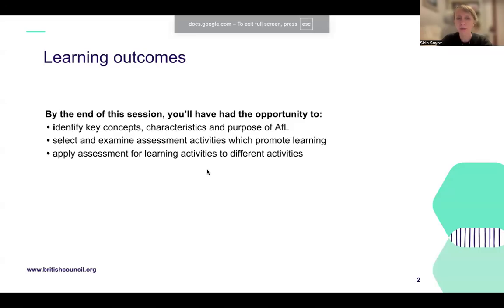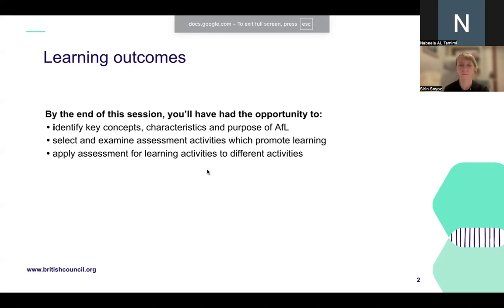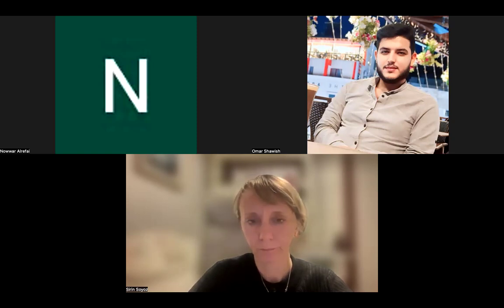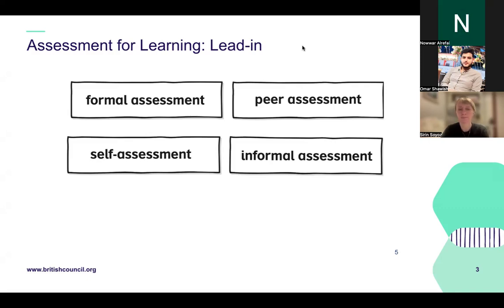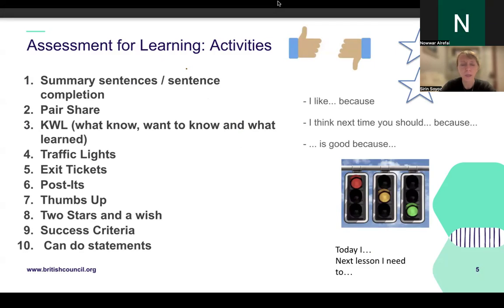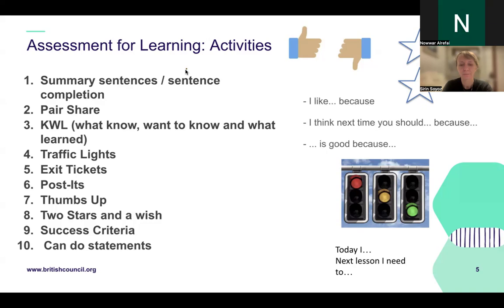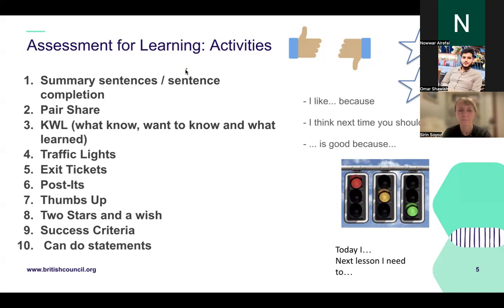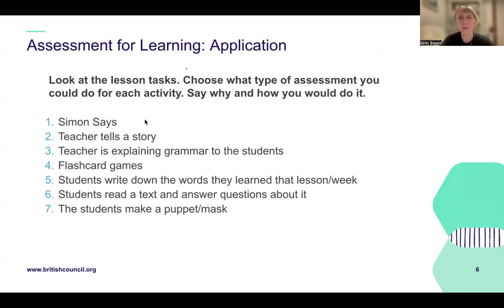Cohort 14 Module 7